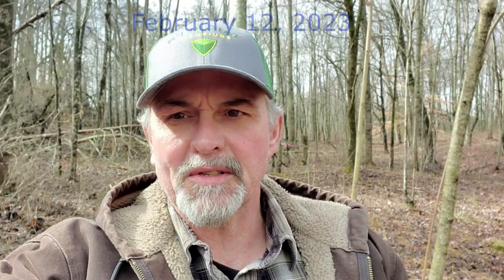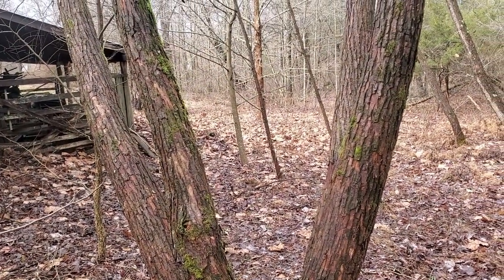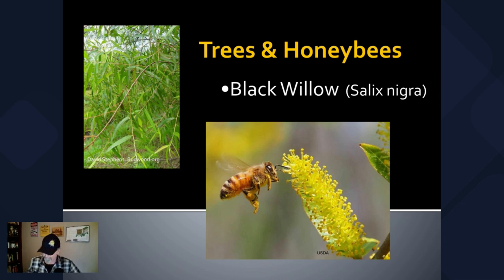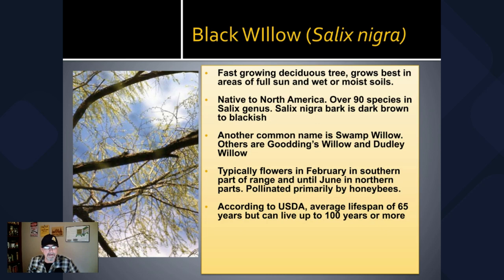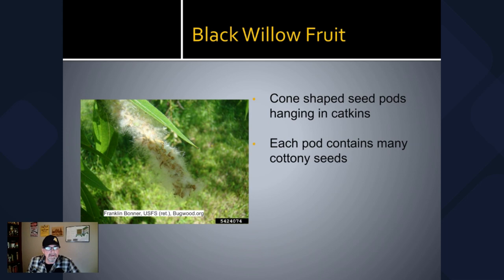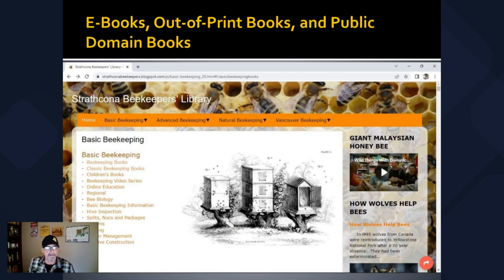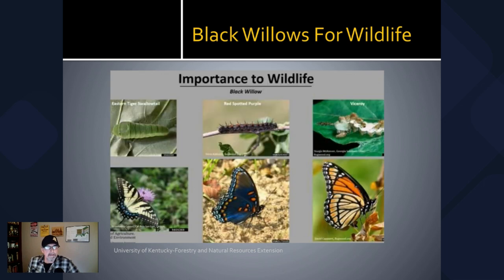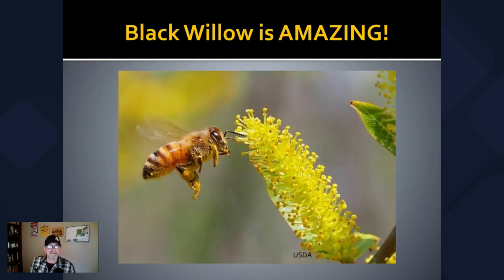Trees & Honeybees - Black Willow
In this video I talk about identifying characteristics and the many benefits of the Black Willow (Salix nigra) Tree

Credits and References:

5539397 T. Davis Sydnor, The Ohio State University, Bugwood.org
5472485 David Stephens, Bugwood.org
5424074 Franklin Bonner, USFS (ret.), Bugwood.org
5424073 Franklin Bonner, USFS (ret.), Bugwood.org
5472483 David Stephens, Bugwood.org
5539398 T. Davis Sydnor, Ohio State University, Bugwood.org
UGA0008153 Paul Wray, Iowa State University, Bugwood.org
Bee on catkin USDA
University of Kentucky – Forestry and Natural Resources

The Alliance for the Chesapeake Bay – Ryan Davis, M.S., Pennsylvania Forest Program Manager

American Honey Plants….Frank C. Pellet